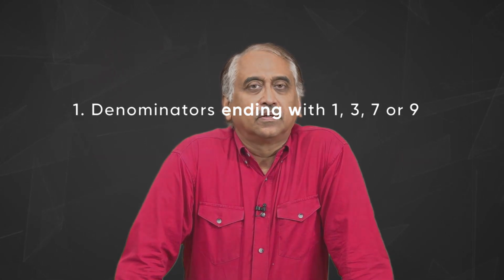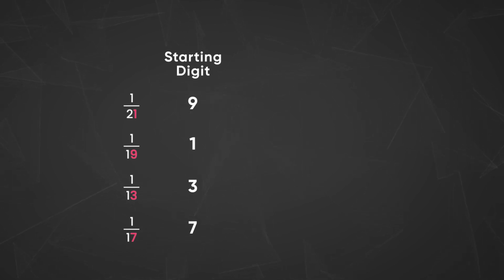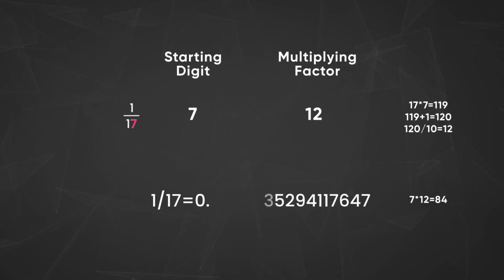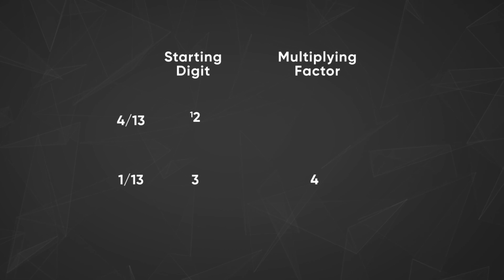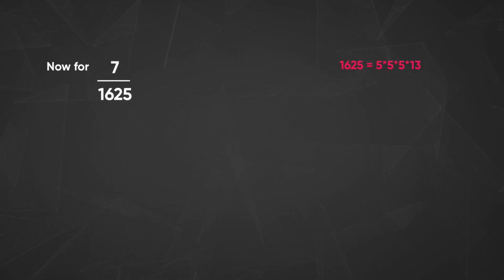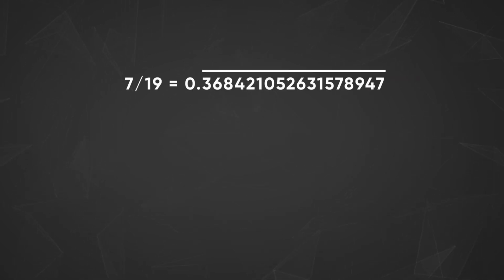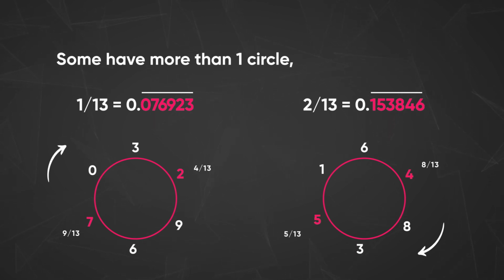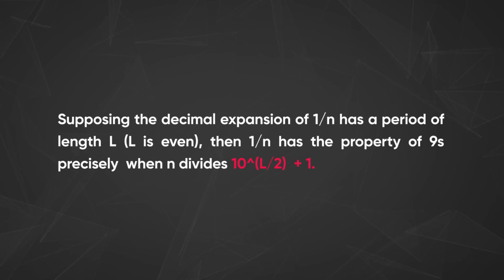Decimal Expansion of Rational Numbers Done Right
In this video, I show how one can obtain the non-terminating decimal expansion of rational numbers whose denominators have a prime divisor other than 2 or 5, writing the digits from right to left. I was led to this by chance in the early part of 1976, but it took three decades after that to complete the discovery that I am sharing here. For those interested in technical details,

I am grateful to my students at IIT Delhi, Aadil Akhtar and Aryan Kumar, for preparing this presentation. Thanks are also due to the Staff at Educational Technology Services Centre, IIT Delhi, where this video was shot.